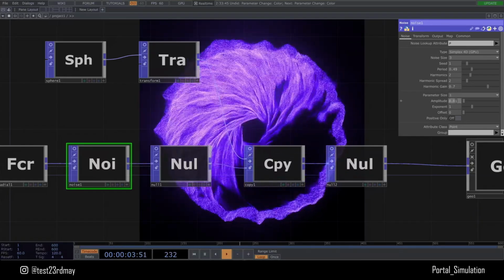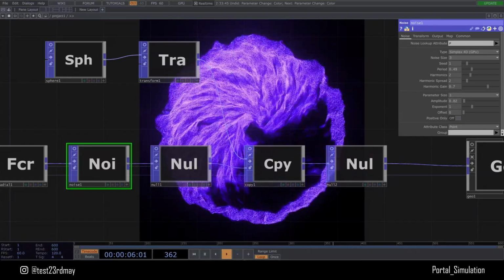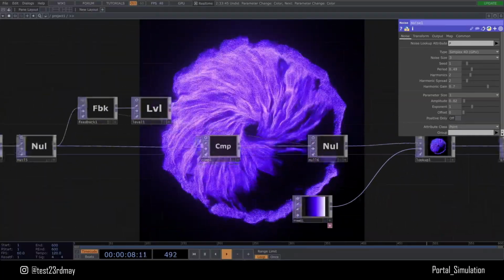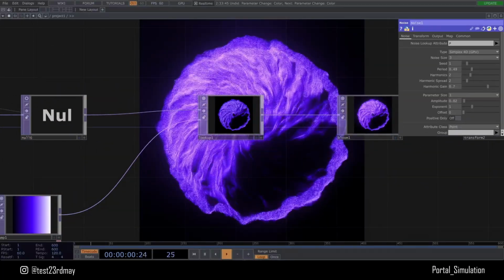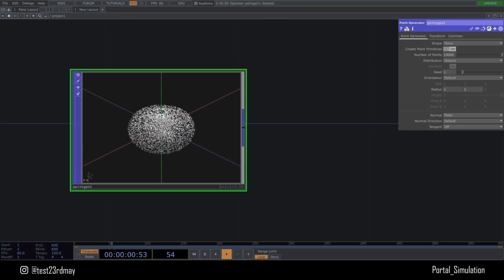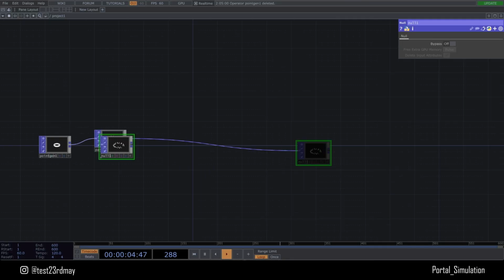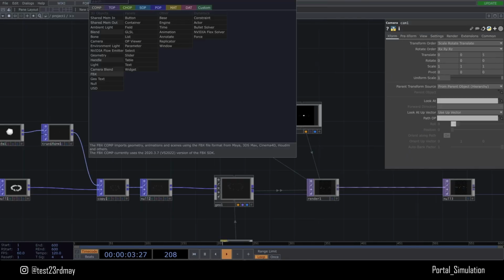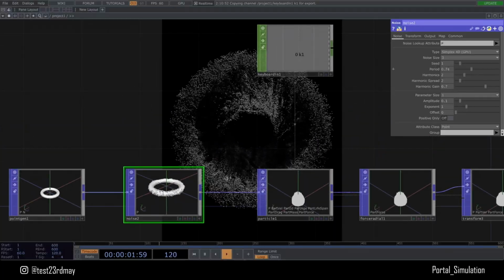Portal Simulation | Touchdesigner using POPs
Hey guys so we are back with touchdesigner tutorial. We are making portal simulation in touchdesigner 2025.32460 with pop nodes. Thanks a lot for positive response can't wait to share more tips and tricks for beginner users.